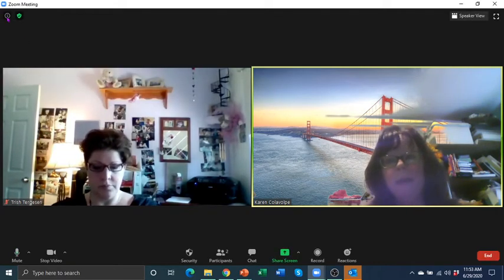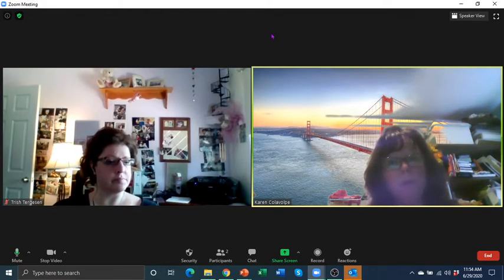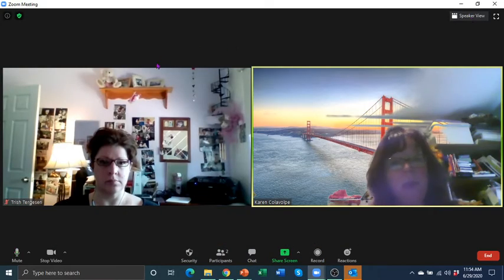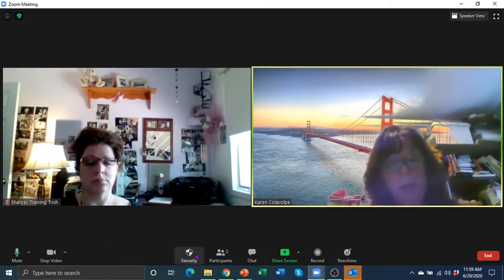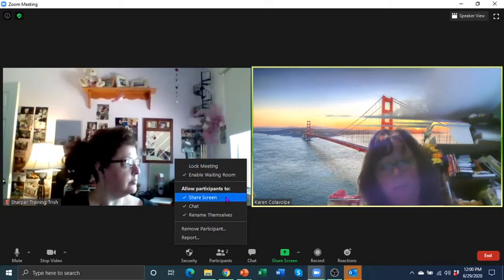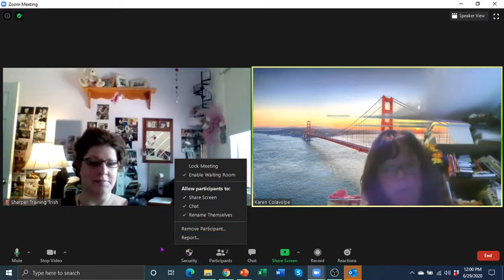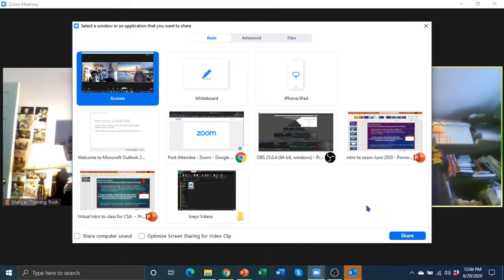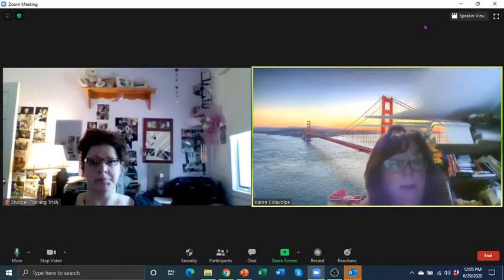Intro to Zoom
All about the Zoom Screen